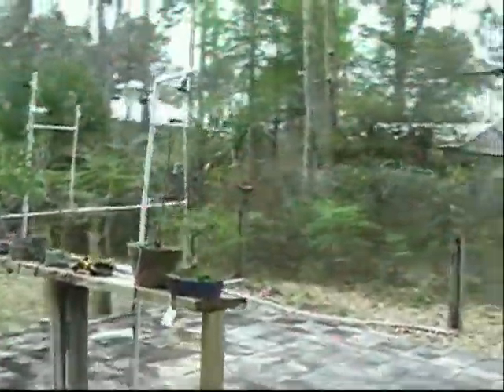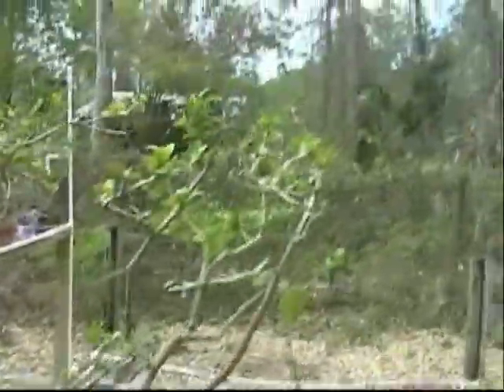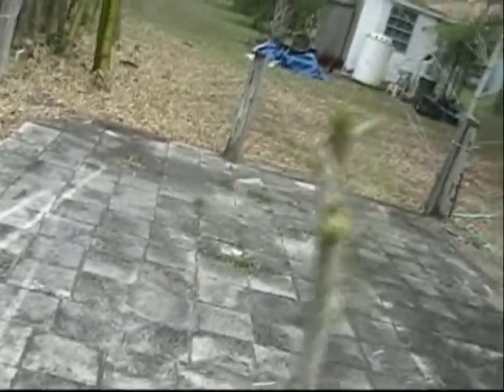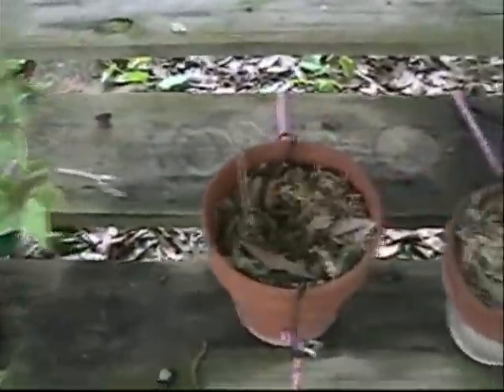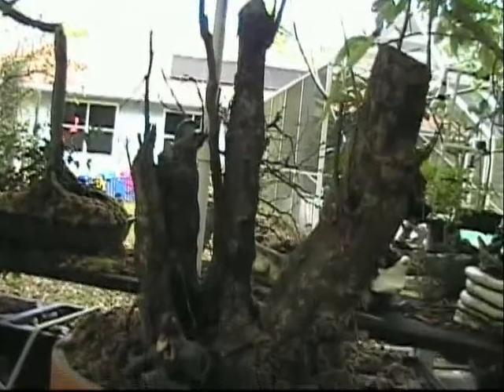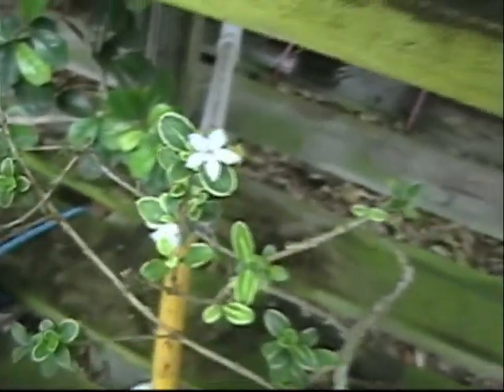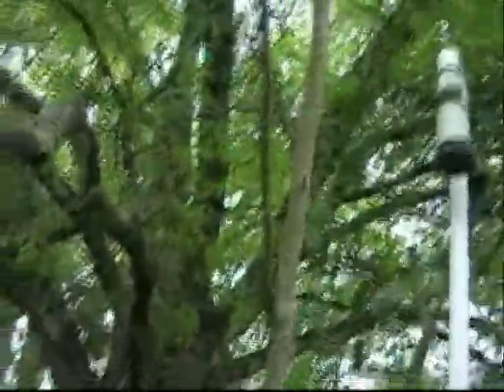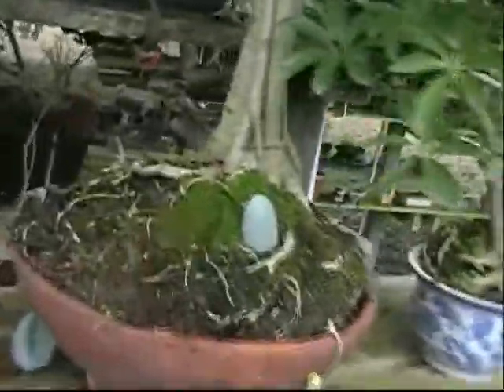BONSAI9723 BONSAI THE NEW EASY METHOD-After the Winter- 196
I used to be on YouTube as Bonsai9723. All of my videos were accidently removed by Google and I cannot get my channel back,, But I have a number of my videos that I am re-publishing to YouTube.